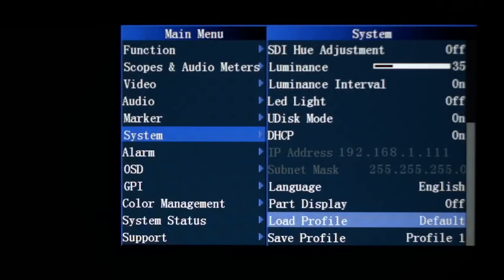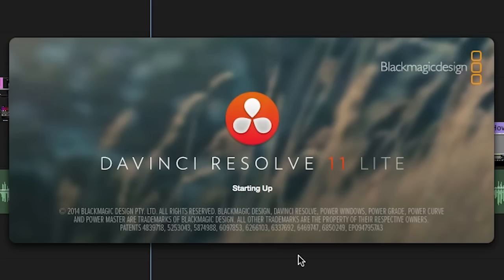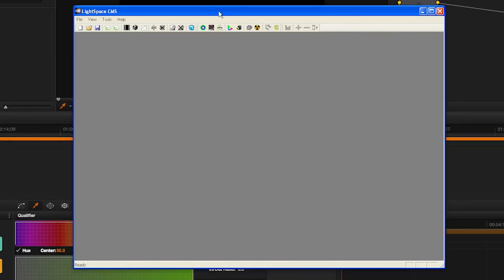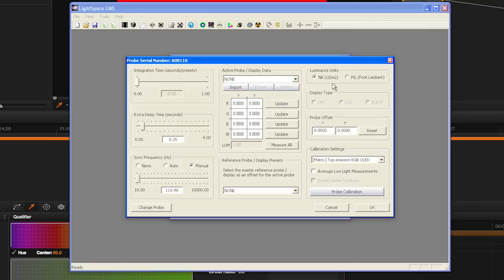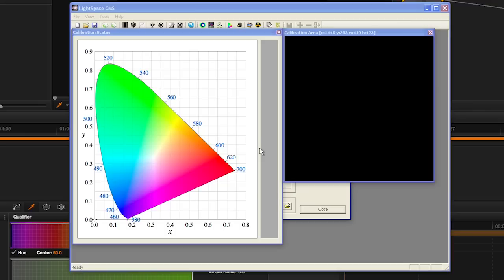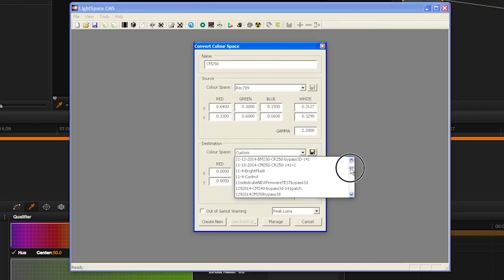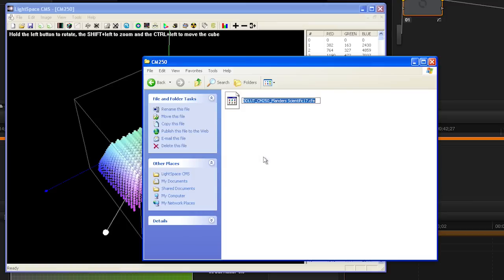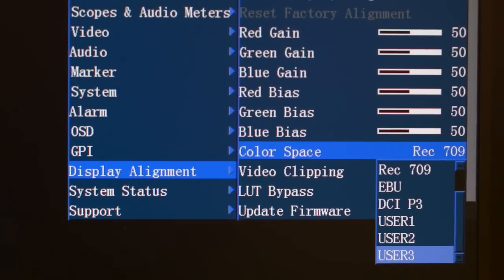Using LightSpace with Resolve as a Test Pattern Generator